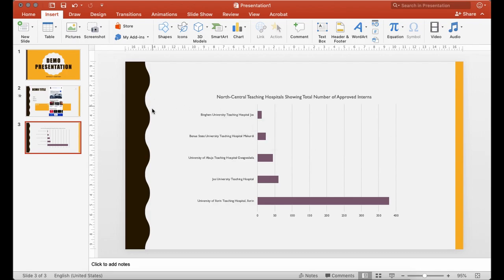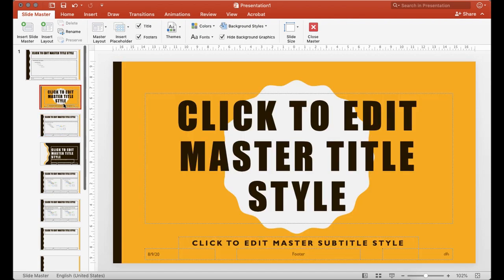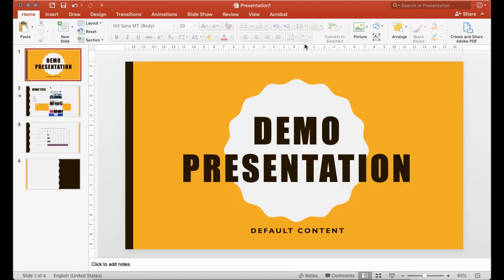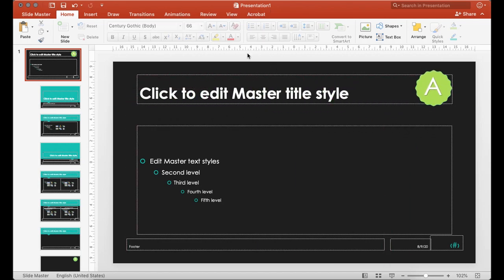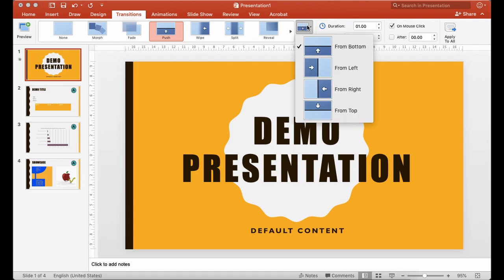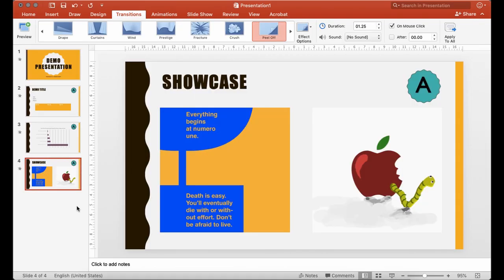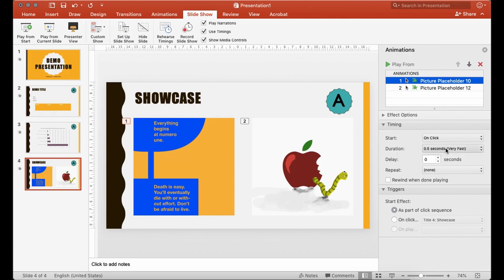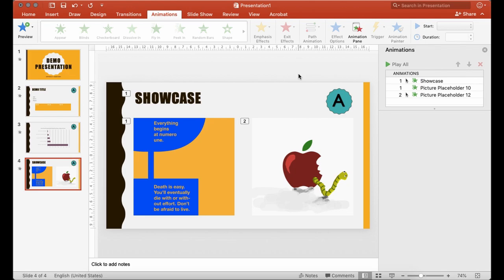Working with MS PowerPoint — Lesson 2B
Module 2, Lesson 2B of the Mastering Microsoft Excel & PowerPoint as a Healthcare Professional Course on Thummim NG (thummimng.com)

Instructor: Kubiat Morgan